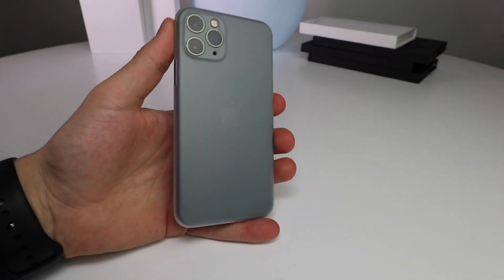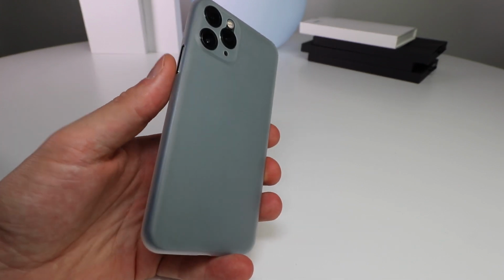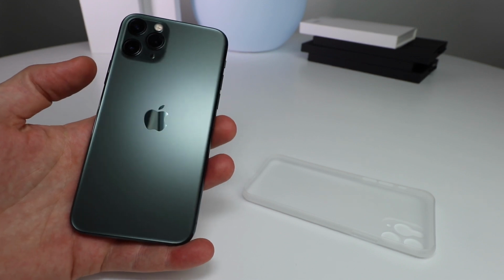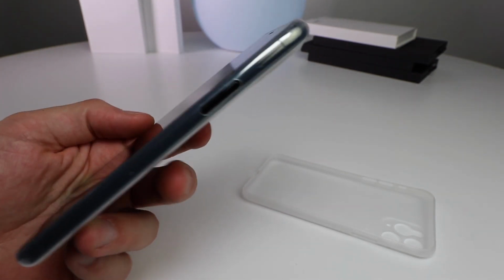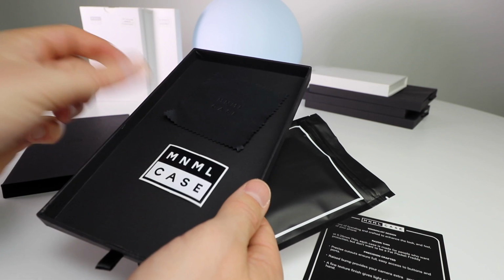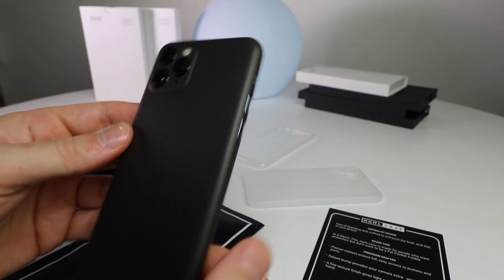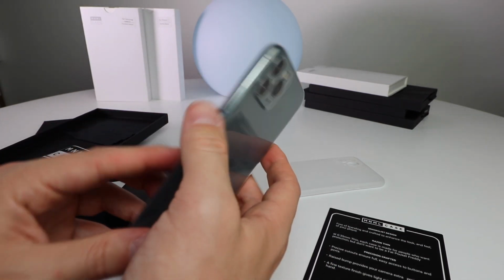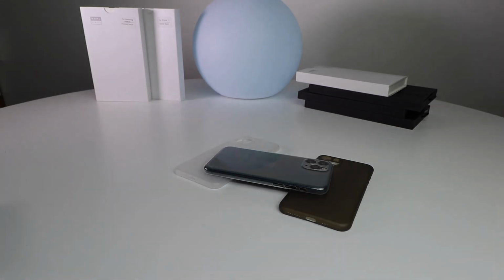MNML Case Review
Welcome to a new era of cases. These are the MNML cases ready for action. No branding, no disturbance on the case itself... I love it. You can find a case for an iPhone 11 or iPhone 11 Pro, Samsung Galaxy S20 Ultra, and even google pixel and Huawei. I'm sure that newer phones or upcoming phones like the iPhone 9 will soon be added to the list as well!